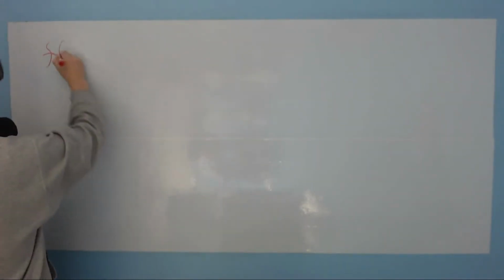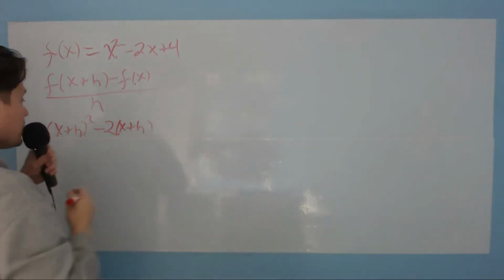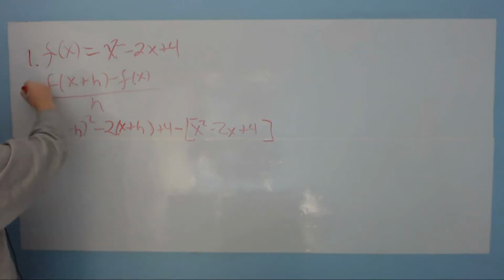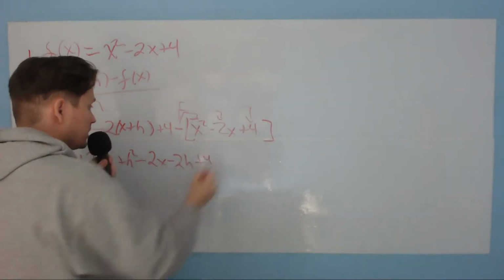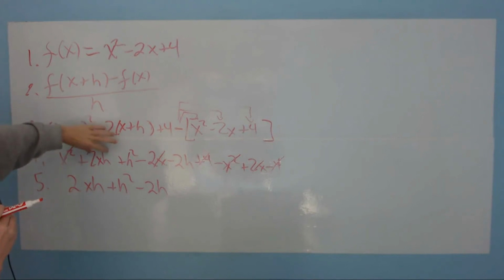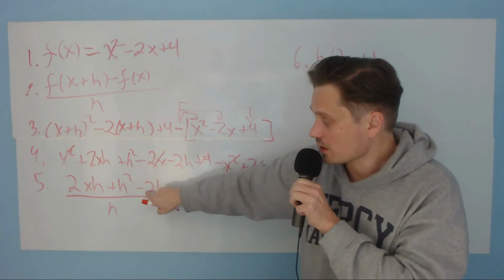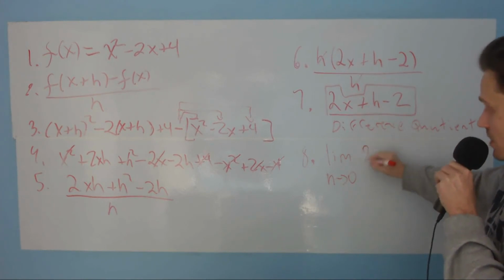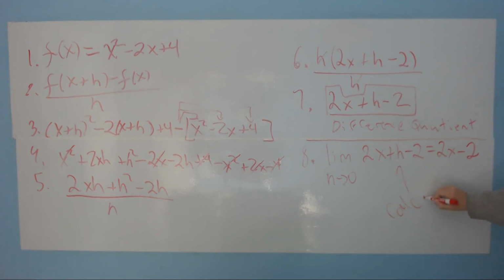Difference quotient quadratic function example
Learn how to find the difference quotient for a quadratic function.(done with professional microphone for clear audio).